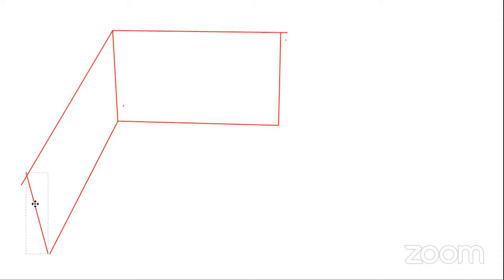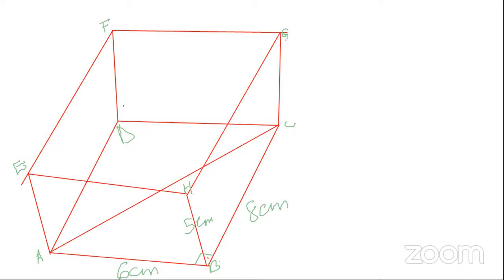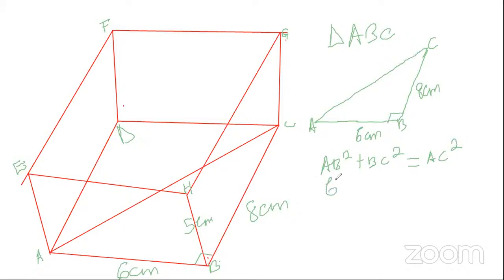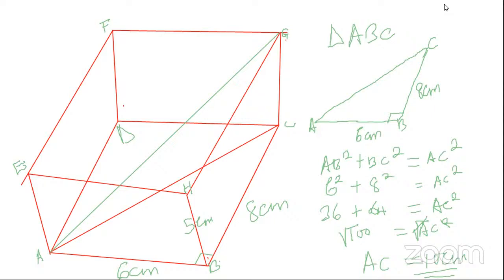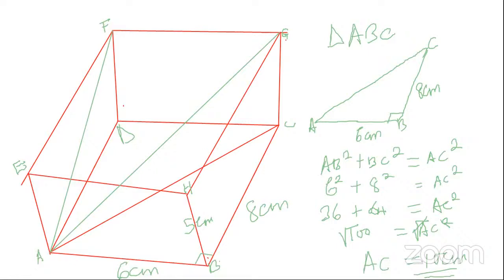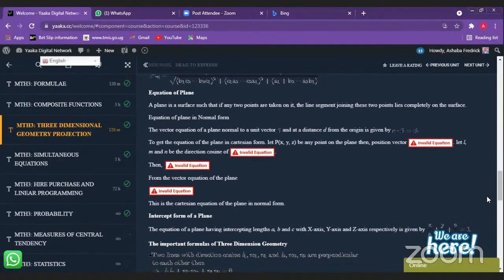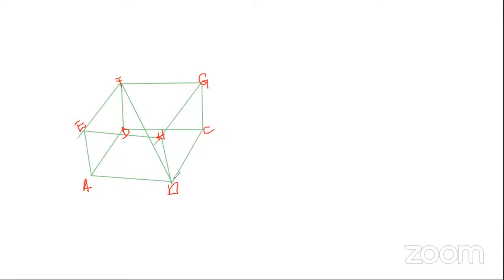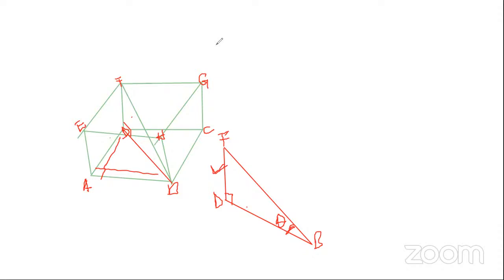Senior Three Mathematics Class Session( Topic:3D Geometry)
This is a Senior Three  live class Mathematics session facilitated by Teacher Ashaba Fredrick